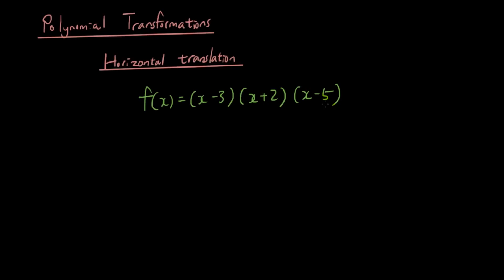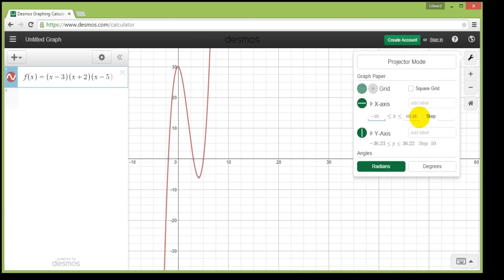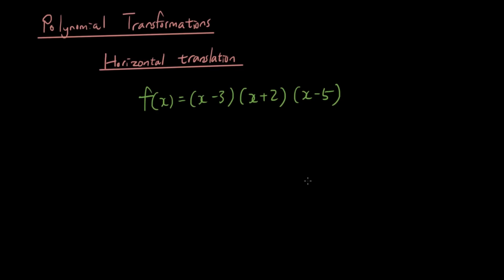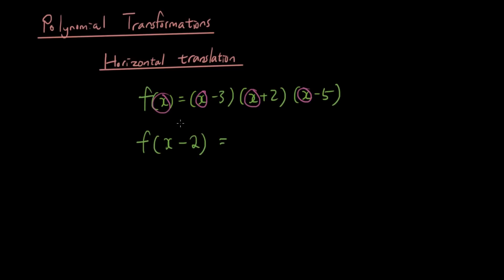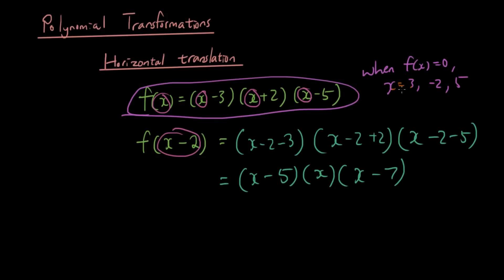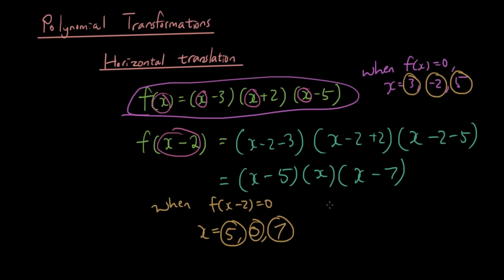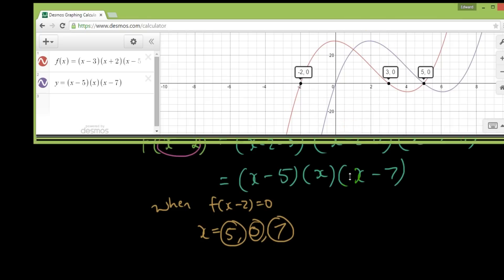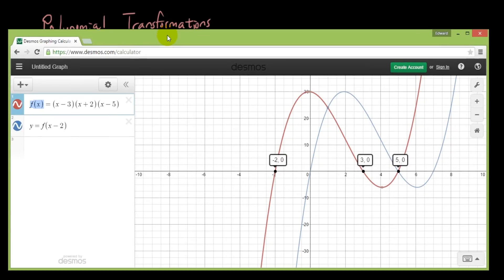Polynomial transformations - Horizontal translation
In this equation we talk about why changing the input in the equation from f(x) to f(x-2) will shift the graph 2 units to the right.